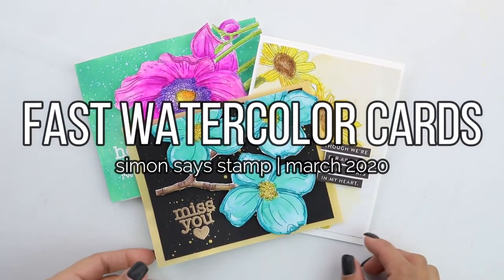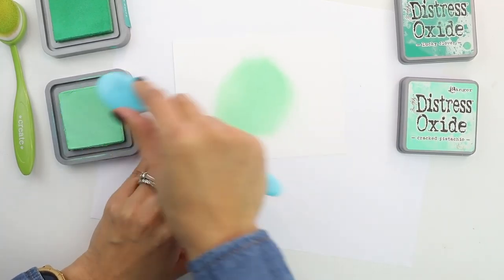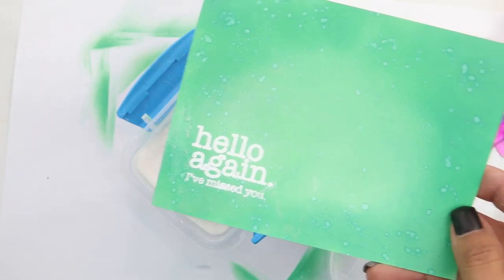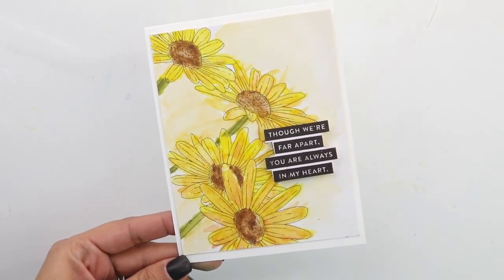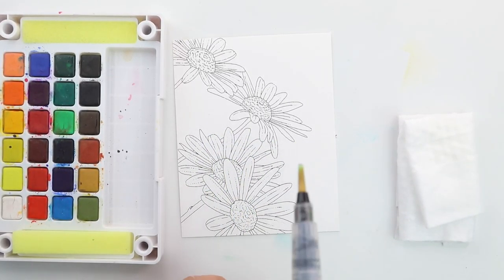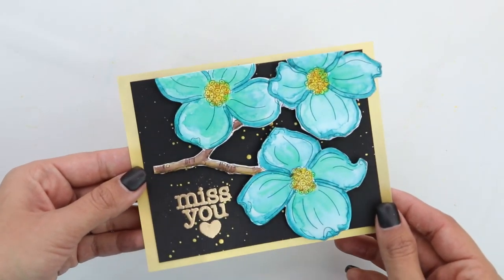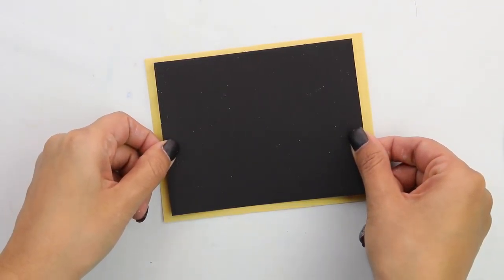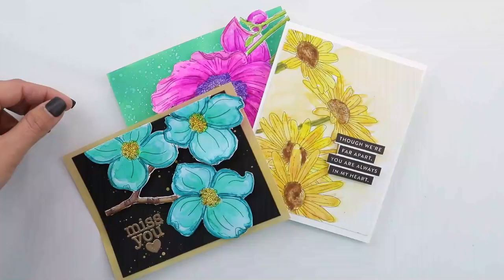Fast & Easy Watercolor Cards | 3 DIY Watercolor Cards | 3 Cards Under 15 Minutes | Simon Says Stamp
Using @SimonSaysStamp March 2020 Card Kit, we are making 3 EASY and Fast Cards that take under 15 minutes to make. Use super simple supplies and the kit contents to rock it out of this world!

If the kit sells out I am posting the products individually too!

Make these 3 easy cards with NO DIES!

• Simon Says Stamp Suzy's SPRING FLOWERS Watercolor Prints szwc20sf

• Simon Says Stamp Card Kit of The Month MARCH 2020 STRONGER TOGETHER ck0320

• Tombow Mono AQUA LIQUID GLUE Dual Tip 62181 Blue

• Simon Says Stamp EMBOSSING POWDER WHITE Fine Detail WhiteEP2 at Simon Says...

• Precision Heat Embossing Tool Gun Hero Arts Wagner at Simon Says STAMP!

• Zig CLEAN COLOR SET OF 12 Real Brush Pens rb6000at12vb